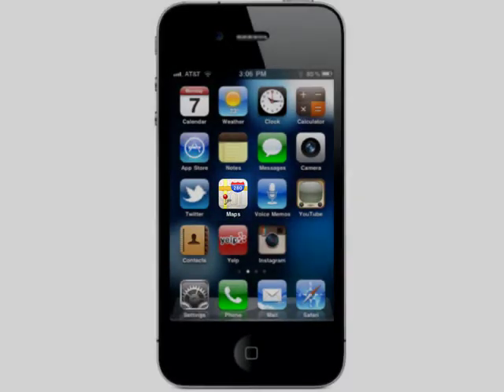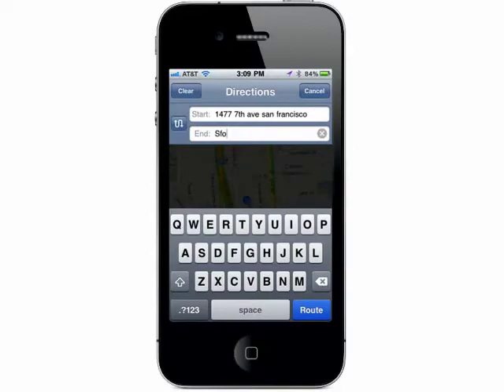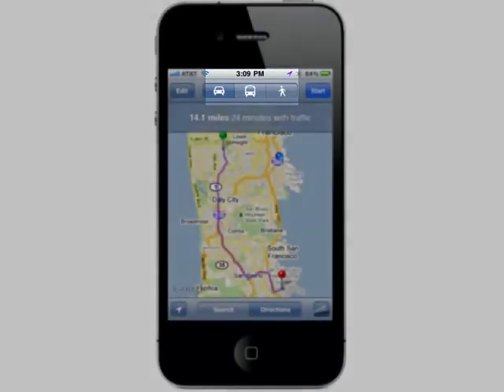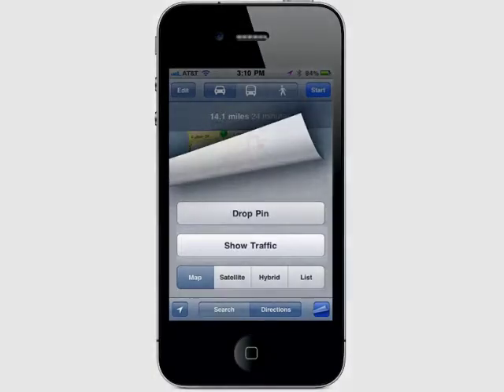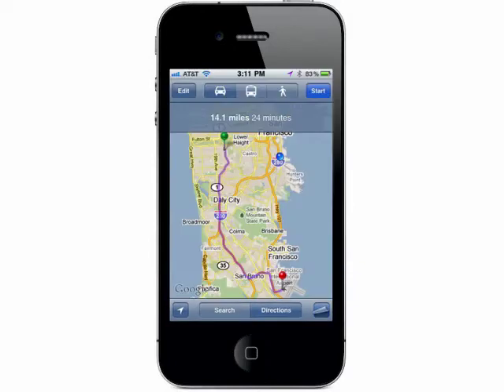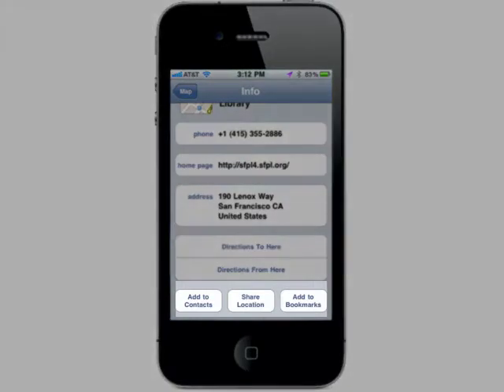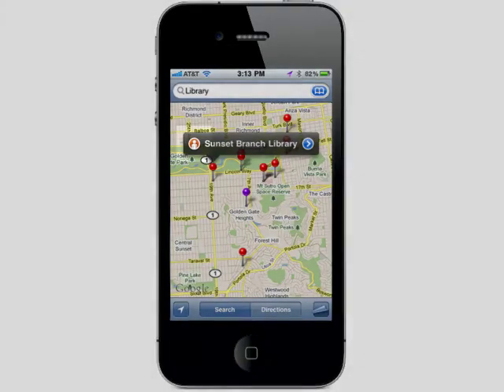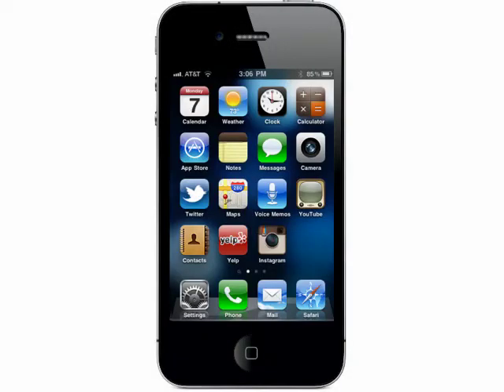Google Maps tips for iPhone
Want to get directions on your iPhone then the Maps app is what you'll need. In this episode we give you some tips on using Google Maps from your iPhone including how to get public transportation directions, see travel time with traffic information, and more @ butterscotch.com